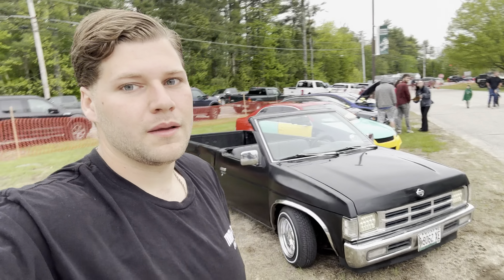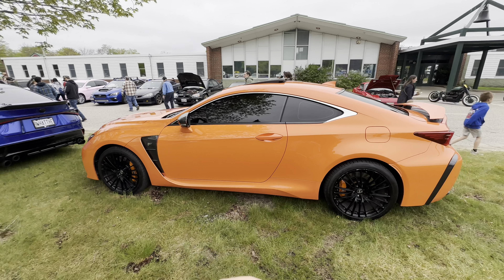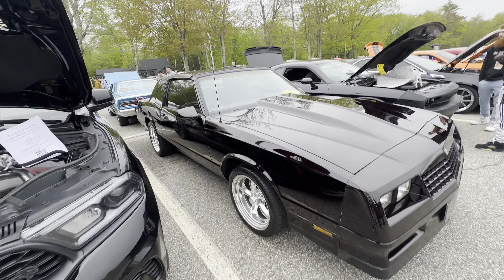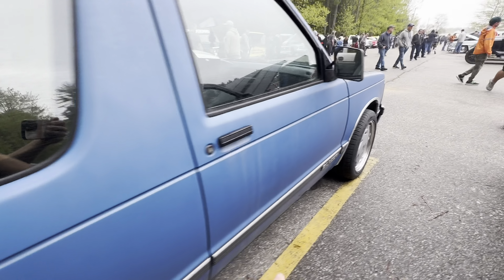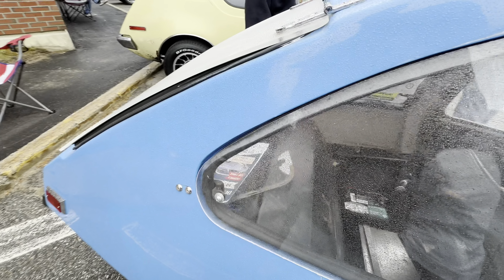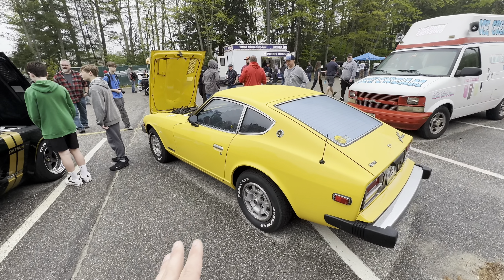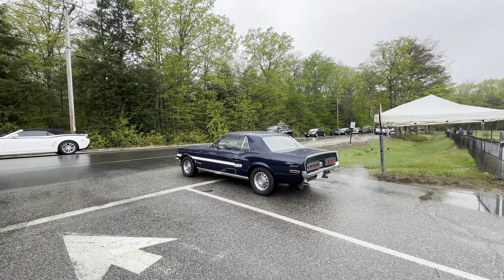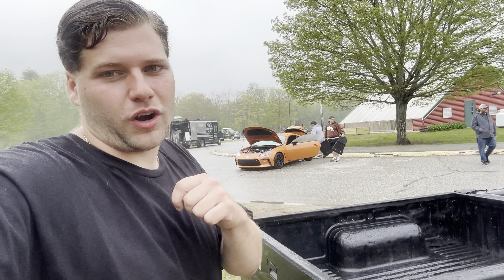Bonny Eagle Car Show 2024!! Bagged trucks, Engine Swapped Cars, And More Custom Builds!!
Walk around with us today to see some of the cars that grabbed my attention at the Bonny Eagle 2024 car show!!